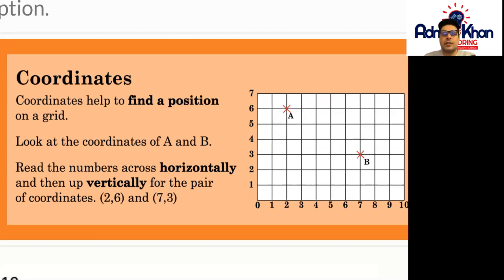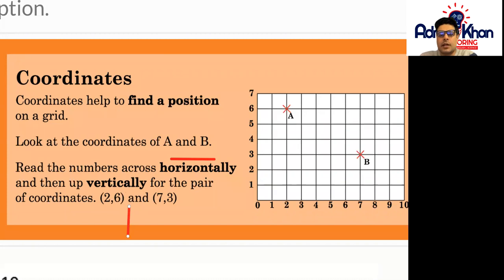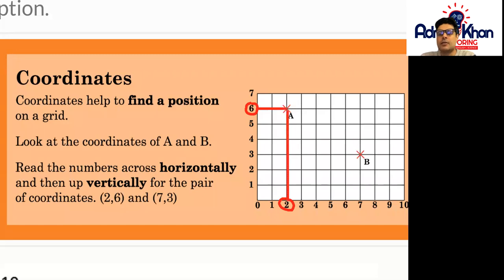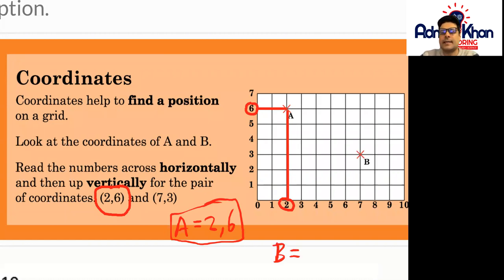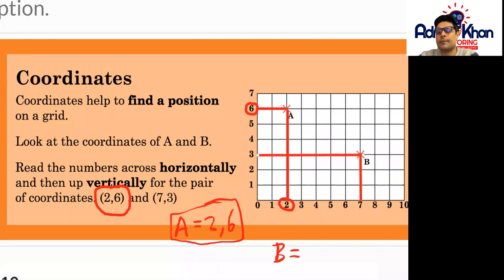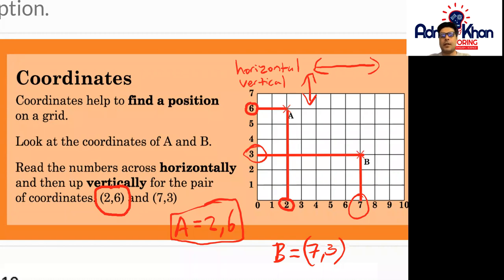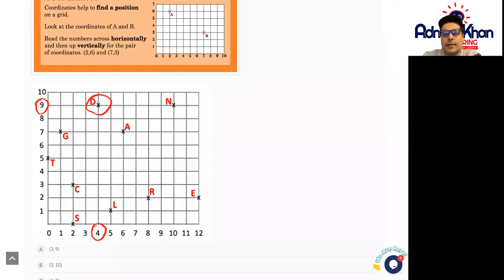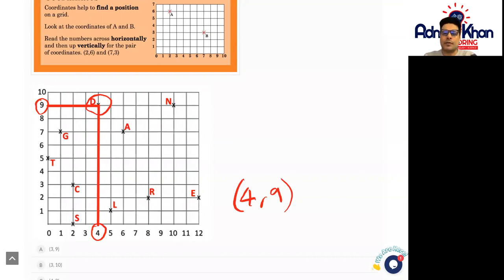Year 4 Maths - Coordinates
Coordinates are one of the crucial Maths topics. In this Year 4 Maths video, you will learn about coordinates and how to plot them.

Coordinates help to find a position on a grid. In this video year 4 Maths video, the students will learn how to read the numbers across horizontally and then up vertically for the pair of coordinates. The tutor has solved one of the questions in detail to help students understand the topic.

To practise more questions, complete this Year 4 Maths quiz now

To assess your Maths skills, take the Year 4 Maths Assessment here;

Check out our complete Year 4 Maths topics that cover the National Curriculum of the UK

The complete list of our Year 4 Maths lessons that cover the National Curriculum of the UK include:
- Number Sequences
- Place Value
- Addition and Subtraction
- 2-D Shapes
- Ordering Numbers
- Time
- Fractions of Amounts
- Measuring Length
- Multiplication and Division
- Comparing Numbers
- 3-D Shapes
- Measuring Mass
- Addition
- Area
- Measuring Perimeter
- Symmetry
- Measuring Capacity
- Decimals
- Reading Pictograms
- Subtraction
- Equivalent Fractions
- Rounding Numbers
- Multiples
- Money Problems
- Angles
- Time Problems
- Reading Bar Charts
- Problems
- Coordinates